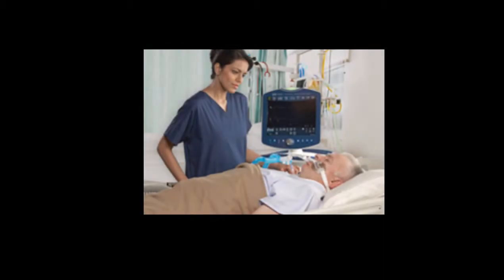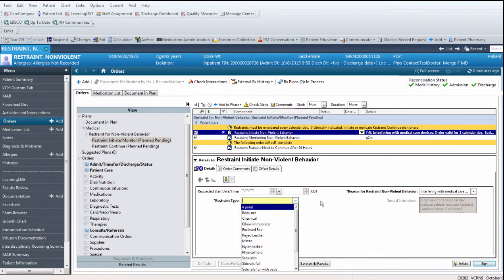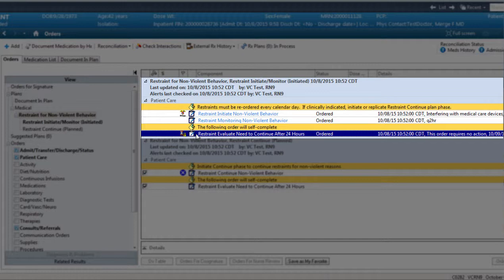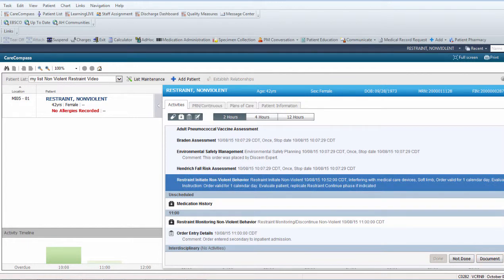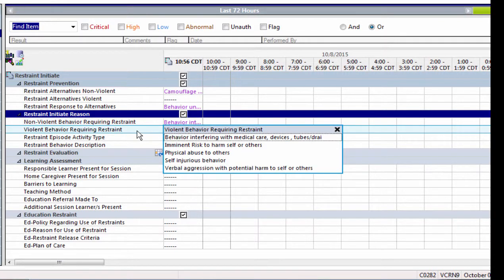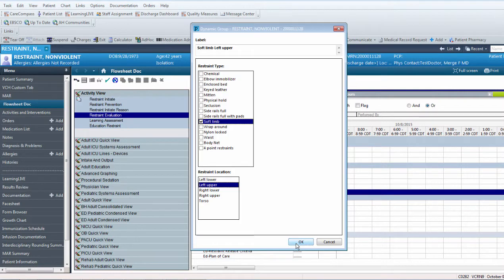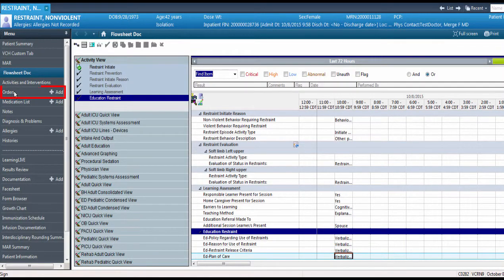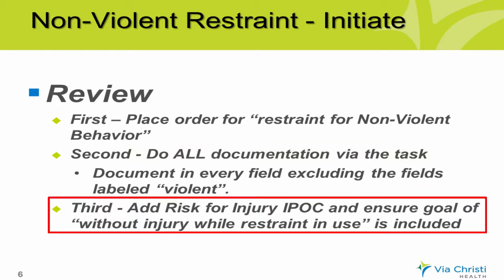Nonviolent Restraint Video - Initiate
Nonviolent Restraint Video - Initiate - Nursing v1 hc 10.30.15